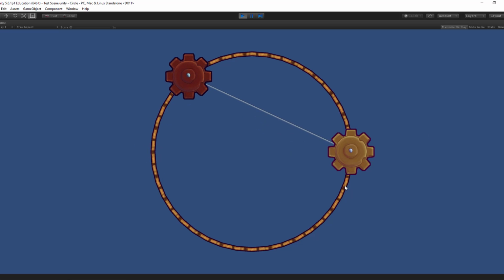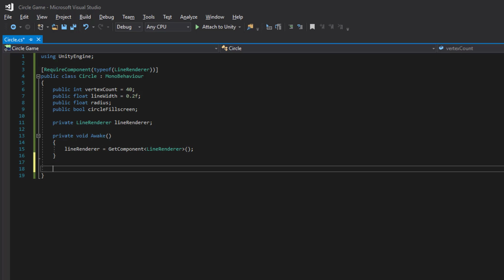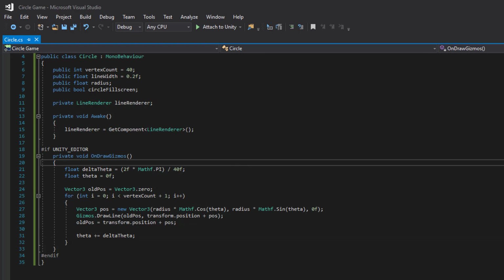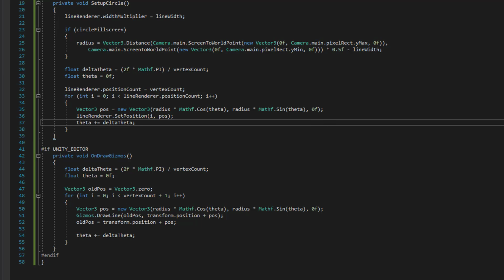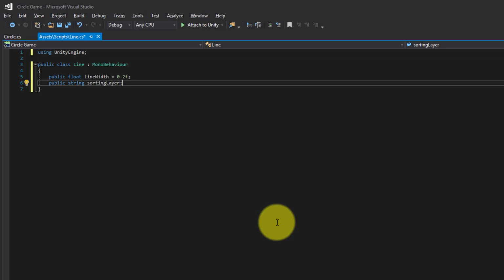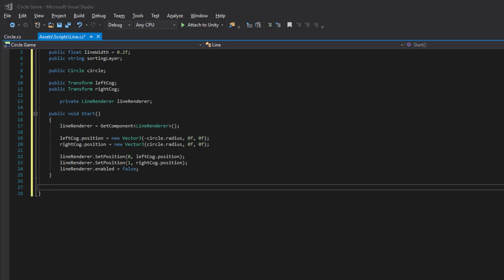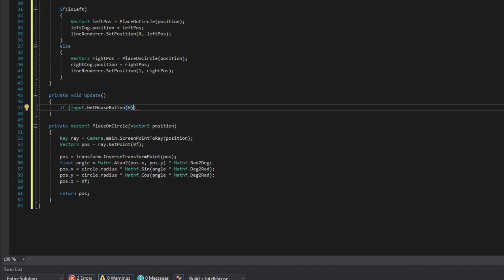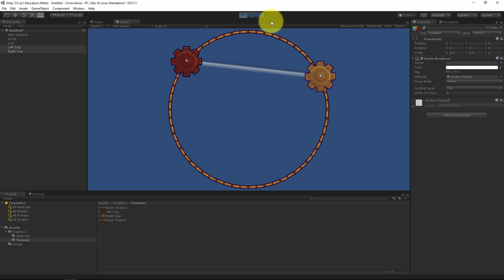Draw Circle and place object on circle using Line Renderer - Unity [ENG]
The Unity Line Renderer is a great tool to draw lines. With that you can create any shape you want, for instance drawing smooth circles.

With Line Renderers you can give the lines a material, different widths and more.

We will use Unity Line Renderer to draw lines and create a circle with a material on it.

Then we will place objects along the circle.

Also all feedback is welcome.